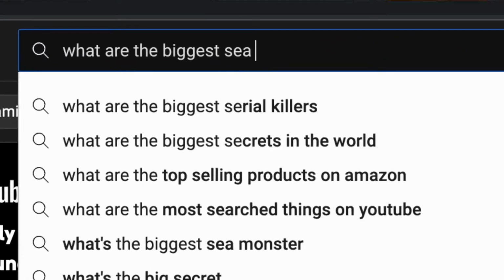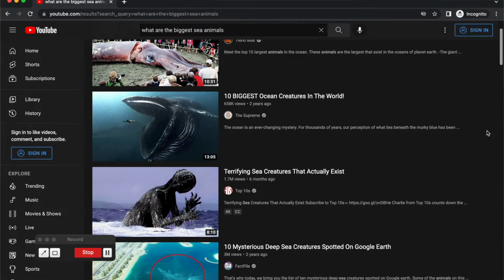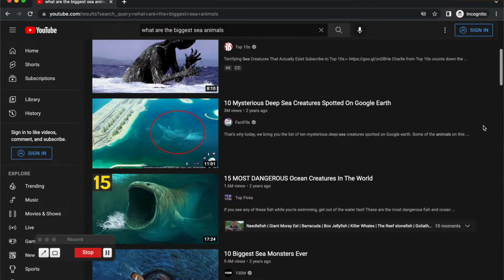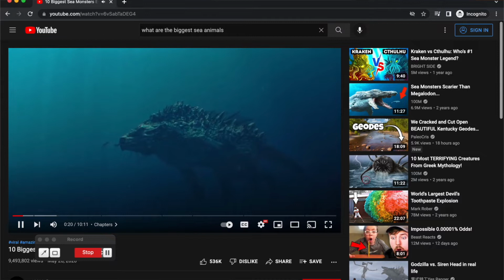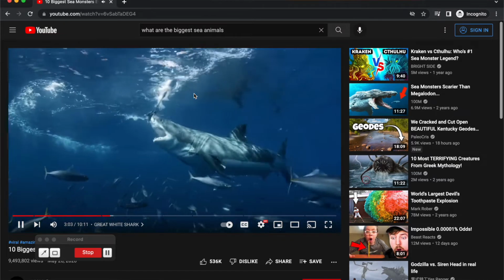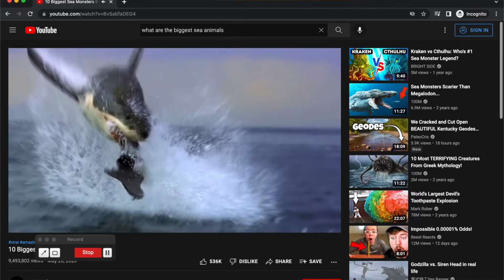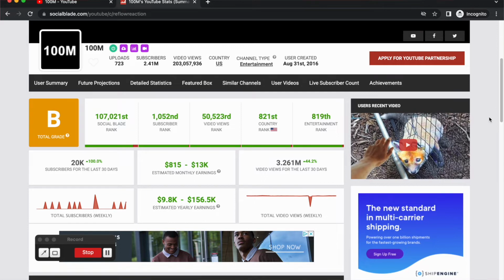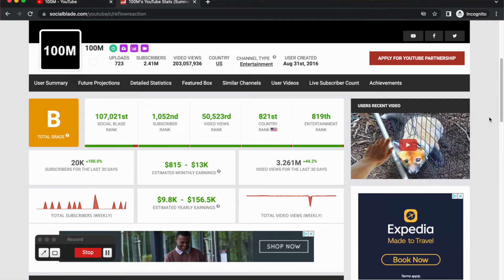How to Produce Animals YouTube Cash Cow Channels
How to Produce Animals YouTube Cash Cow Channels. to learn how to earn a passive income step by step with no prior YouTube experience!

In this video, we're going to discover how animals can help us generate a passive income by creating a YouTube cash cow channel. We get to go over modeling bigger animals YouTube channels. We go over the elements each YouTube video has. We explore how many views the channel earns. We check out their monetization methods like how much the cash cow channel makes in ad revenue. We also go and create a mini video just to show you how easy it is to make, so literally, anyone can create a YouTube automation channel.  ✅

***Tools that I recommend for your YouTube business 🎥***

ABOUT ME ❤️

If you’re looking to build a passive income with YouTube automation, you’re in the RIGHT place. My goal is to help as many people make money online with this side hustle. I will show you how to grow your YouTube channel and how to make money on YouTube without making videos. These are great online business ideas to take advantage of right now and to achieve financial freedom.

I also teach methods of how to make a YouTube cash cow channel that allows you to make money on YouTube without showing your face.

Make your own automated YouTube channel today by checking out my YouTube Freedom Blueprint for free to help you earn money online. ⬇️